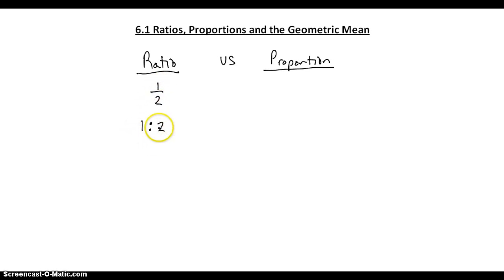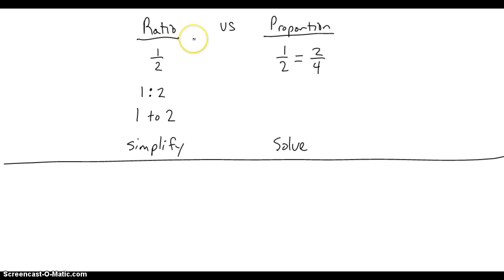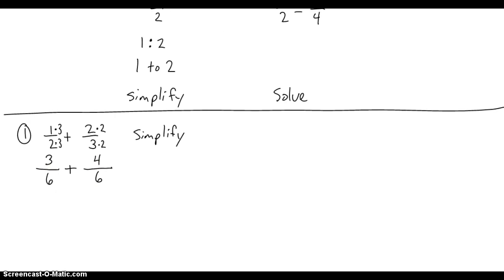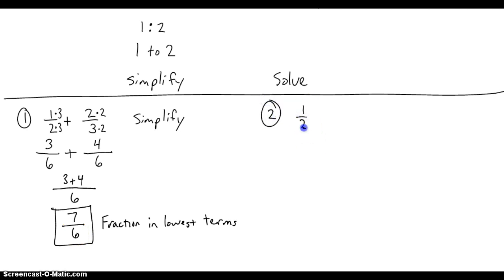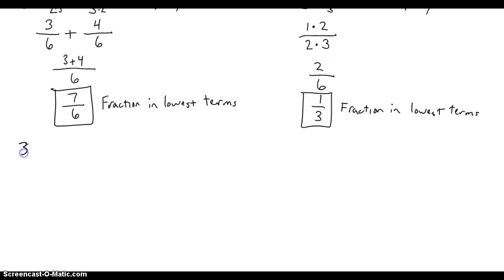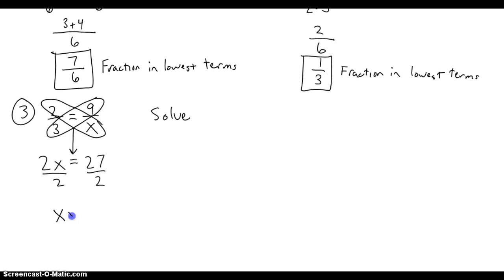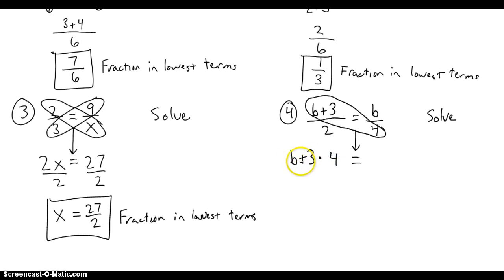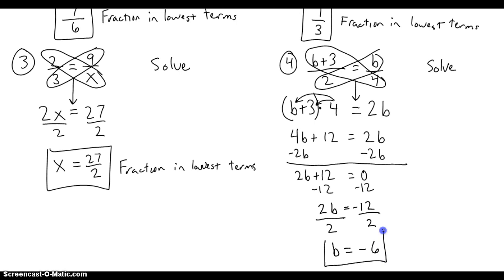6.1 Ratios, Proportions and the Geometric Mean